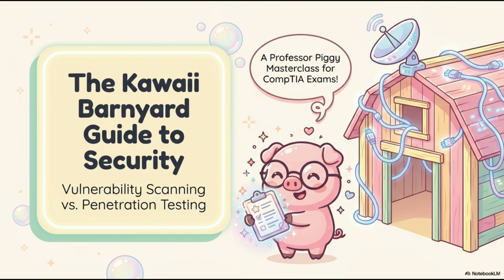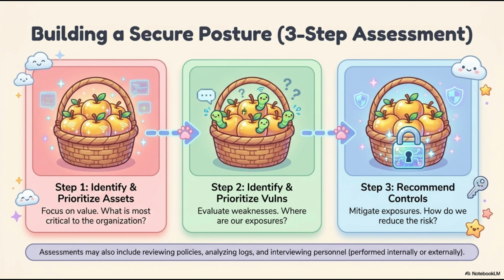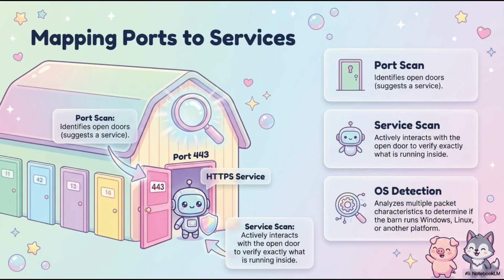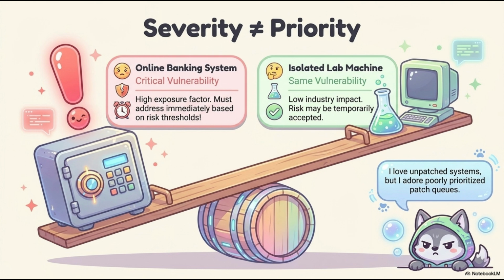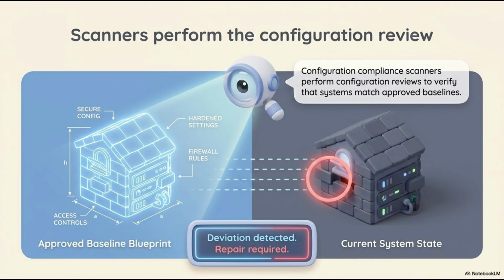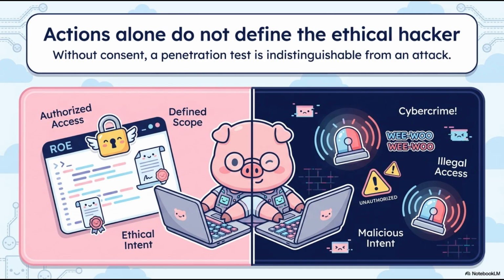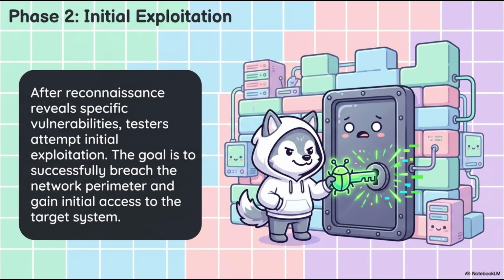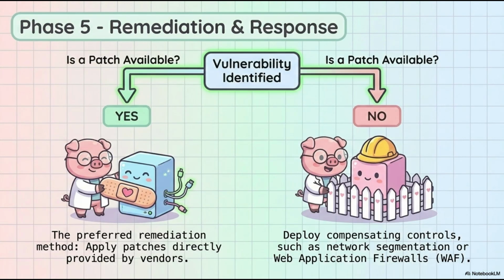Vulnerability Scanning vs Penetration Testing | CompTIA Security+ SY0-701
The Wolf is always looking for a cracked door or an unpatched window. How do we find them before he does? 🐷🐺🔍

In this episode of CompTIA Security+ (Domain 4), Professor Piggy marches into the battlefield of Vulnerability Assessment and Penetration Testing. These two tools look similar at first glance, but they behave very differently in practice!

Learn the crucial differences between passive scanning and active exploitation, how the CVSS scoring system works, and why you must NEVER conduct a penetration test without written authorization (Rules of Engagement).

🔑 KEY TOPICS:
- Vulnerability Assessment: Prioritizing and mitigating risks.
- Network Scanners (Nmap): ARP pings, port scanning, and OS fingerprinting.
- Vulnerability Scanners: Finding missing patches and misconfigurations.
- CVSS (Common Vulnerability Scoring System) & The CVE Database.
- Scan Types: Credentialed vs. Non-Credentialed Scans.
- False Positives vs. False Negatives.
- Penetration Testing: The intrusive process of active exploitation.
- Rules of Engagement: Why written authorization is legally mandatory!
- Reconnaissance: Passive (OSINT) vs. Active scanning.
- Pen Test Phases: Initial Exploitation, Persistence, Lateral Movement & Pivoting.
- Test Environments: Known (White Box), Unknown (Black Box), Partially Known (Gray Box).
- Remediation & Cleanup: Patching, compensating controls, and removing backdoors.

⚠️ EXAM ALERTS:
- **Intrusive vs. Non-Intrusive**: Vulnerability scans are generally passive/non-intrusive. Penetration tests are intrusive and can potentially disrupt operations.
- **Credentialed Scans**: Running a scan *with* credentials is more accurate, looks deeper into configuration settings, and produces fewer false positives.
- **Rules of Engagement**: If an exam question asks what must be done *first* before a penetration test, the answer is always defining the Rules of Engagement and obtaining authorization.